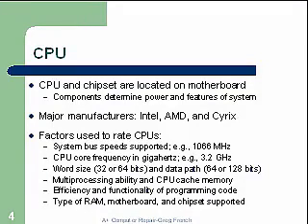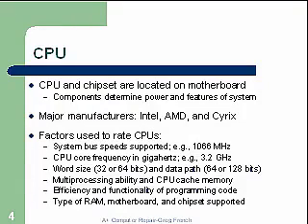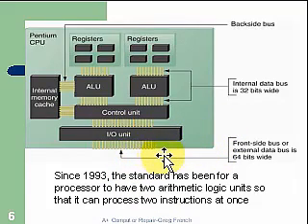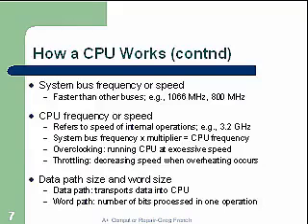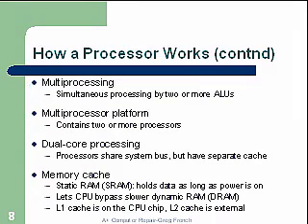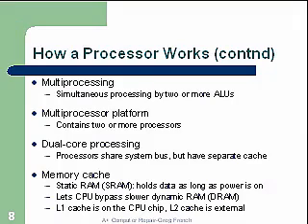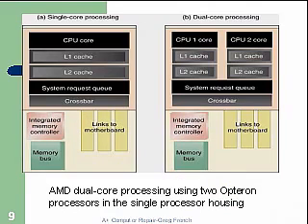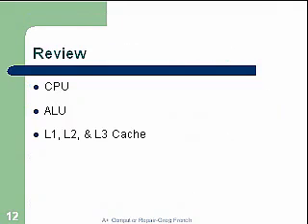YouTube - A_ Computer Repair Course Chapter 5 part 1- CPUs and Chipsets.flv